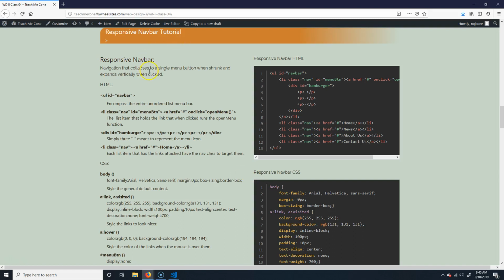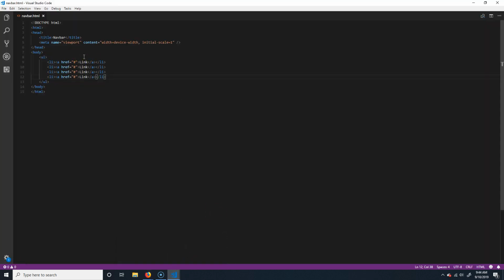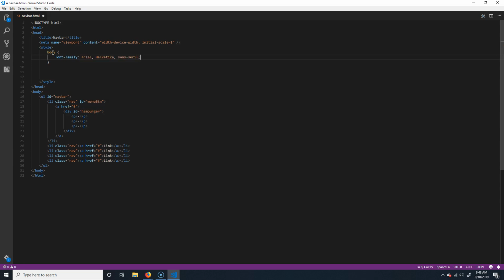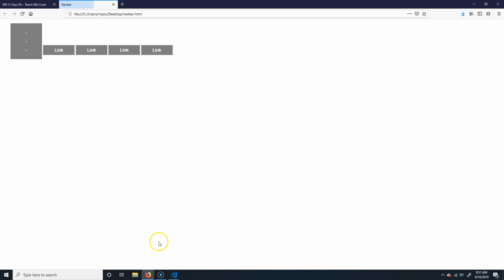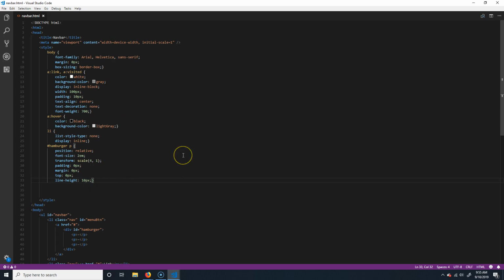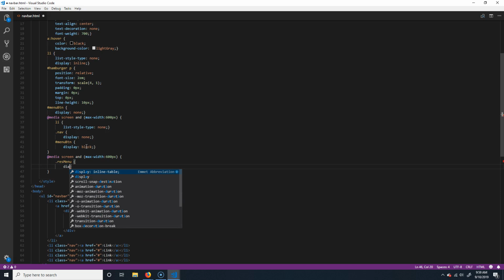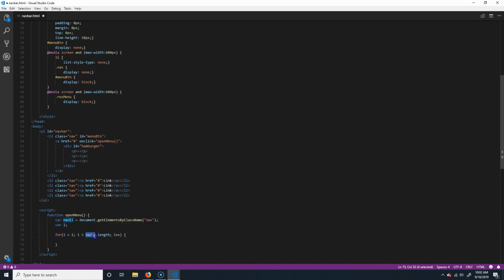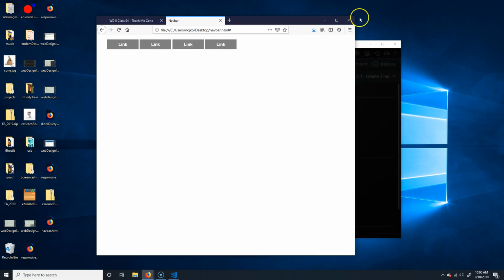Responsive Navbar Tutorial